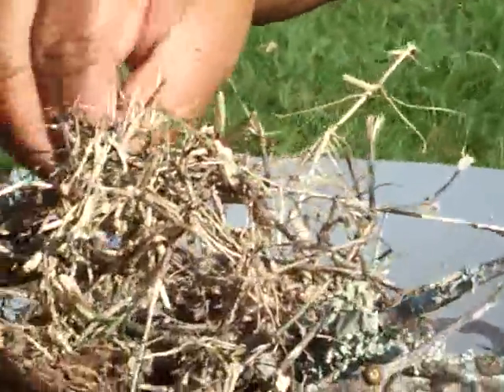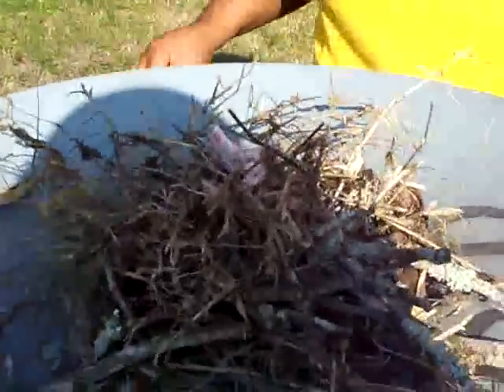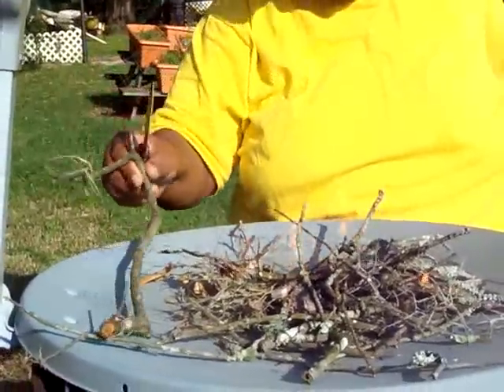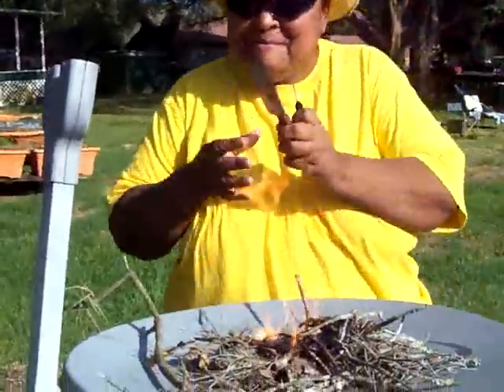SURVIVAL FIRE EDUCATIONAL VIDEO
STARTING A FIRE WITH MELTED WAX ON COTTON BALLS. IT IS QUICKER AND IF YOU GET THE COTTON BALLS WET THEY ARE WATER PROOF. I SAY IF I WAS GOING CAMPING OR ANY WHERE, WAXED COTTON BALLS ARE COMING WITH ME.  IT IS A GUARNTEED VERY HOT FIRE THAT WILL BURN FOR OVER 25 MIN. THIS WAY YOU CAN ADD ALL KINDS OF KINDALING BECAUSE THE FIRE WILL NOT GO OUT.  AMAZING. I THANK MY SON JIM LANE., HE IS AMAZING.